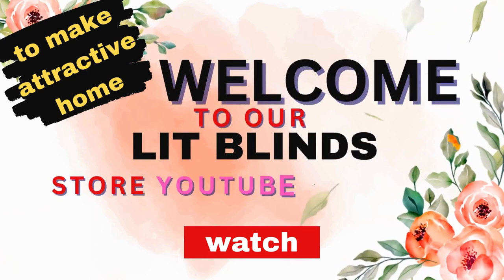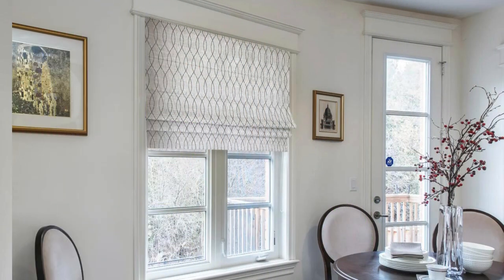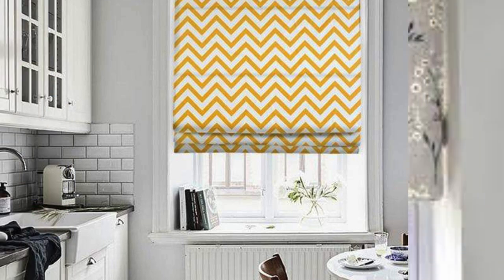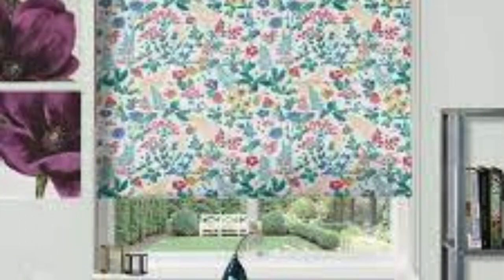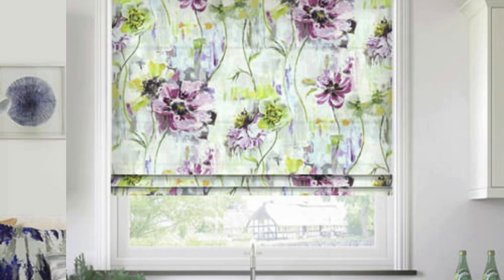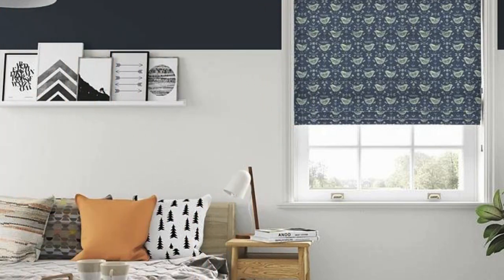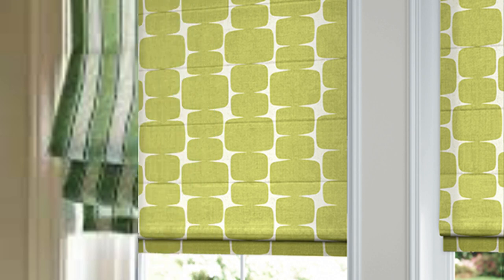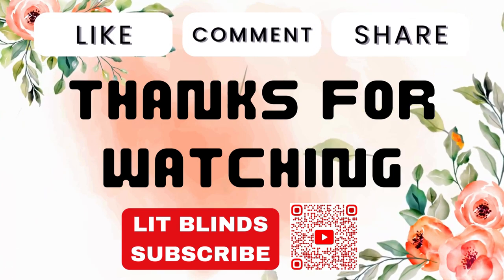Trendy Roman Blinds 2024| Latest Window Coverings | @LitBlinds